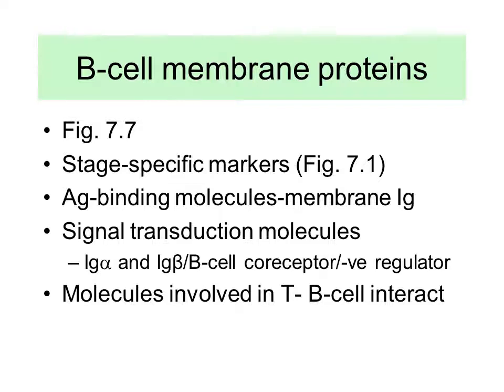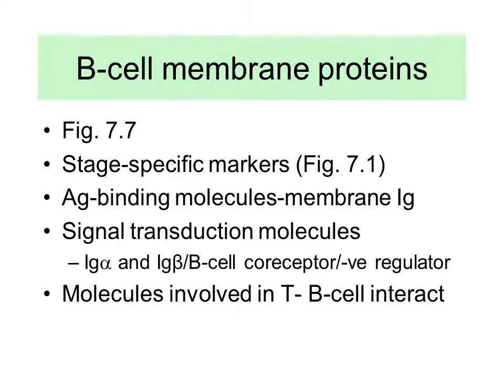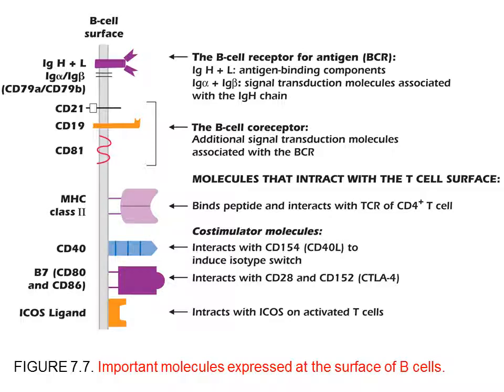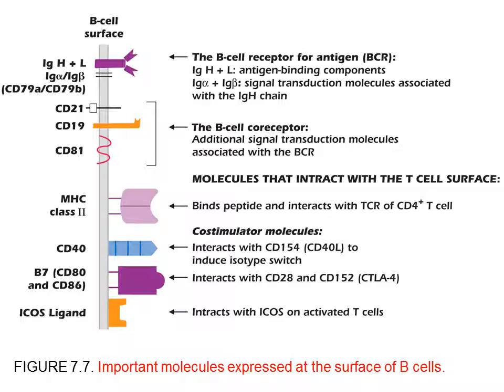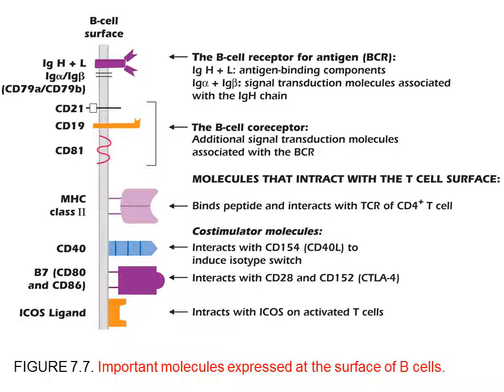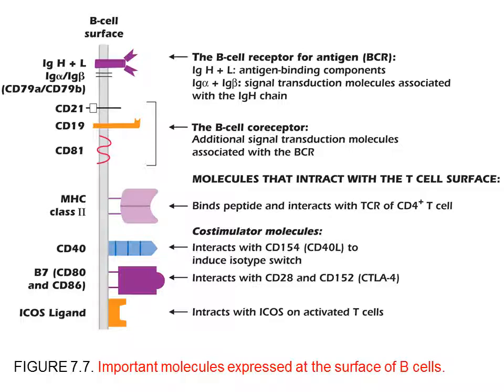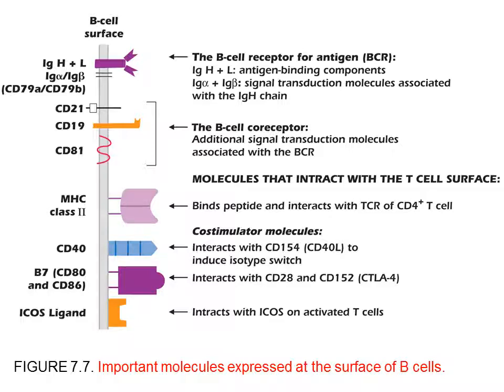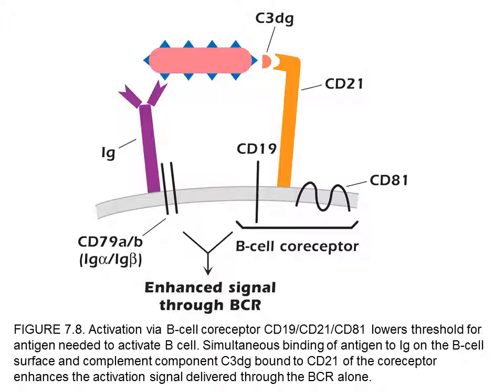Podcast 7b. - Biology of the B Lymphocyte (Part II)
Biology of the B Lymphocyte
Continues at 1:30.

Podcast 7b.